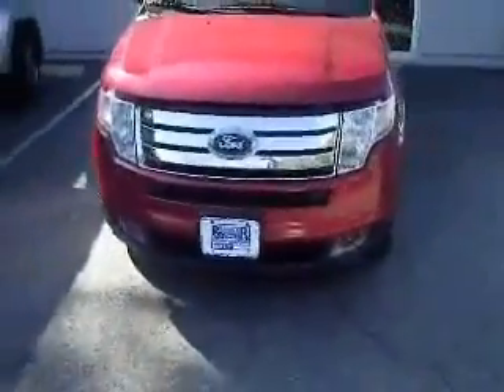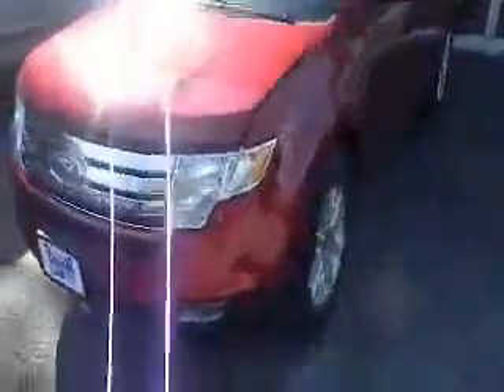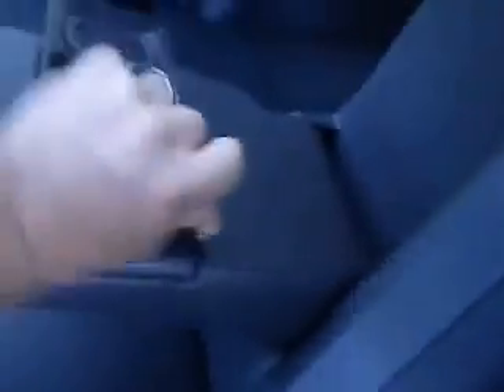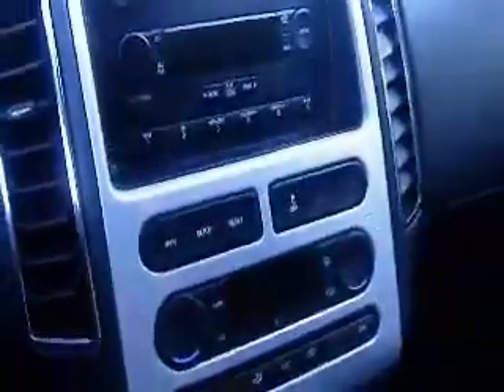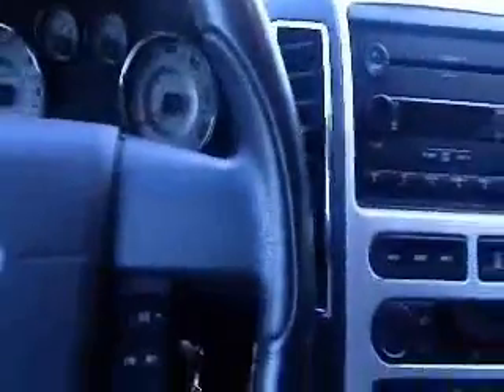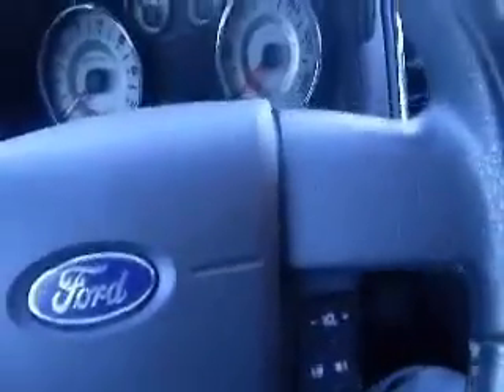2007 Ford Edge Brewster NY Brewster Ford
Brewster Ford

2007 Ford Edge SEL Plus AWD
Engine: 3.5L V6
Trans: Automatic 6-Speed
Color: Redfire Metallic
Mileage: 105,580